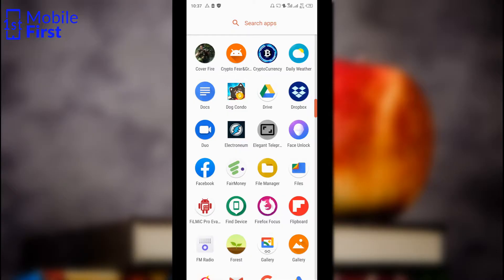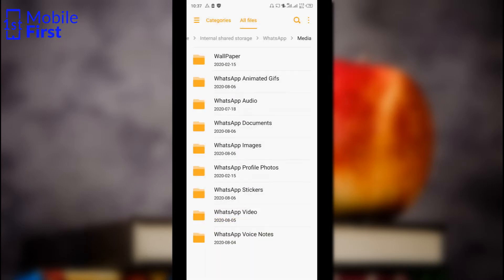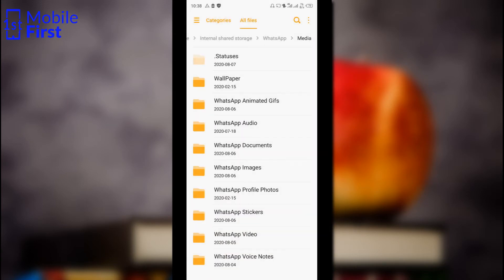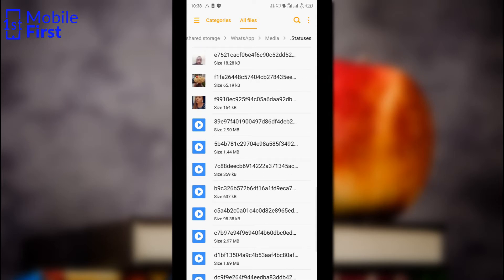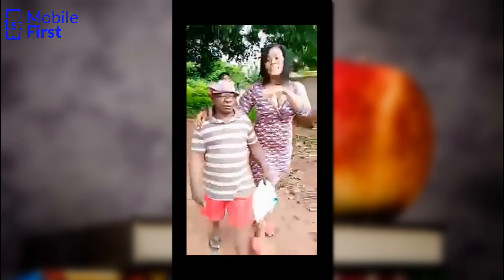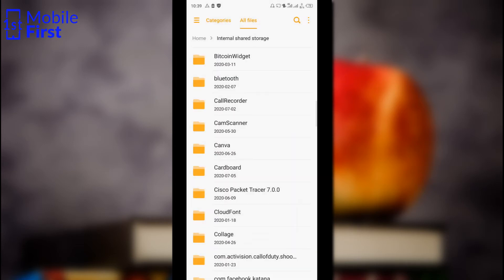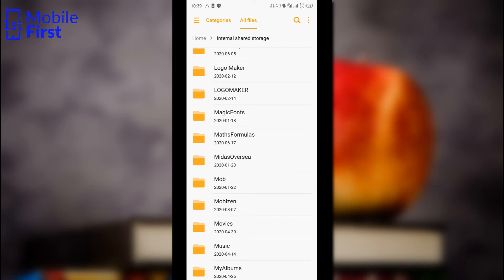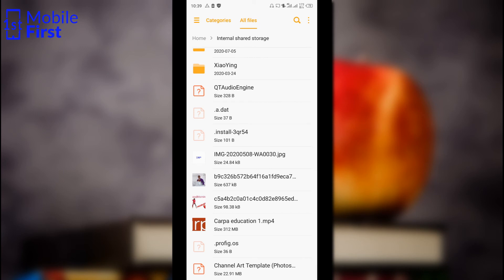How to DOWNLOAD WhatsApp Status Without App in Android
In this video, I will show you how to download WhatsApp status in android Without App. This a very simple process that unfortunately, not every one knows about. And it does not require any third party app. Go ahead and enjoy the tutorial on how to download WhatsApp status Without App and this includes downloading Romantic whatsapp status in android.